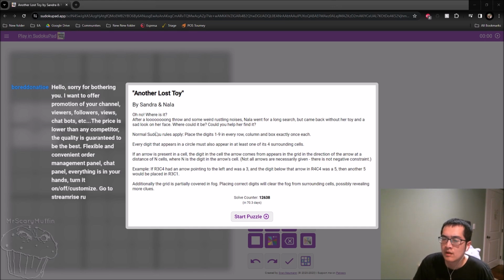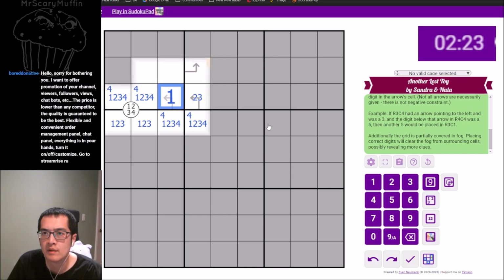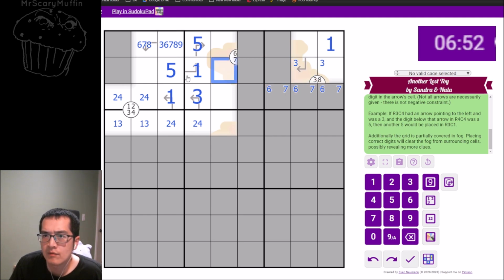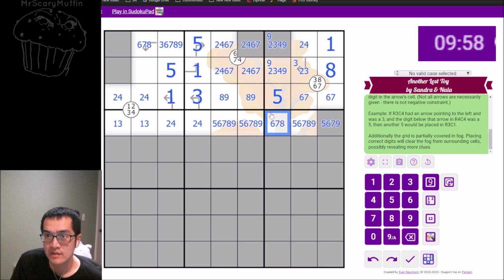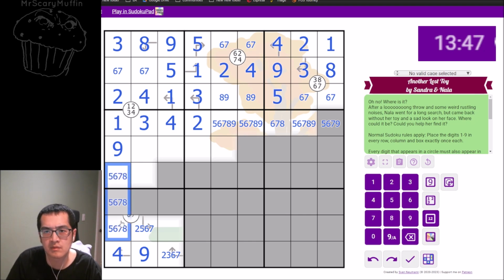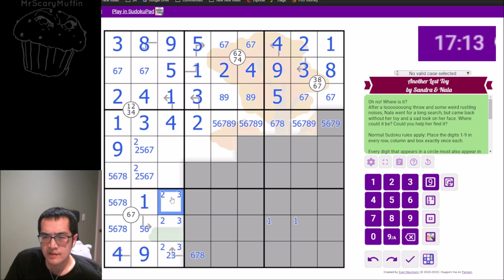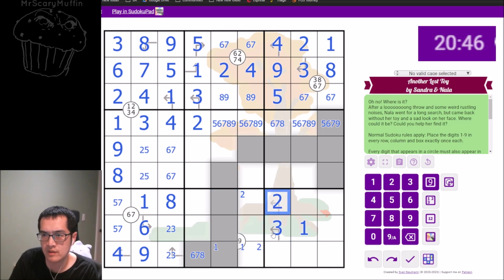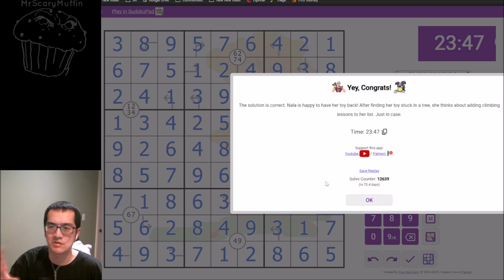"Another Lost Toy" by Sandra&Nala -- Fog of War sudoku